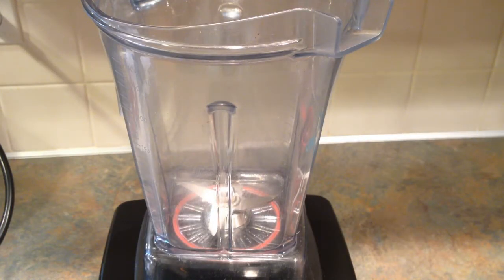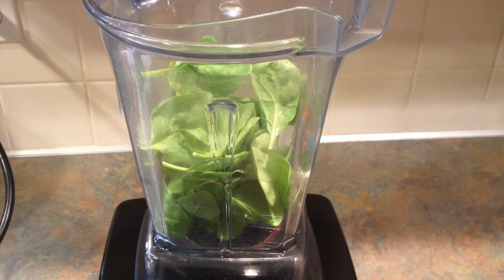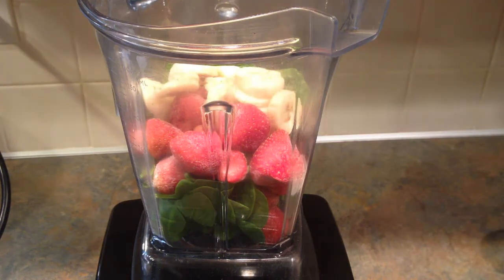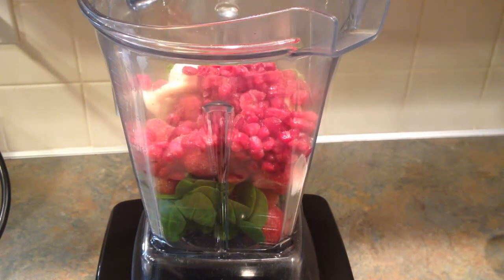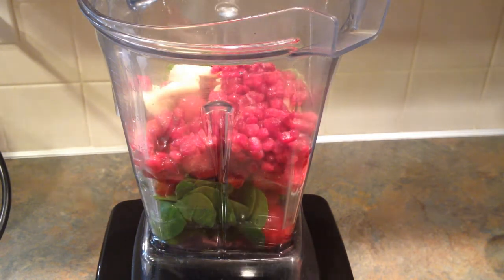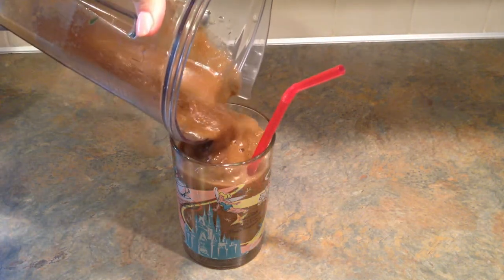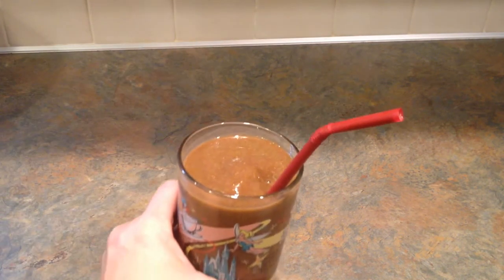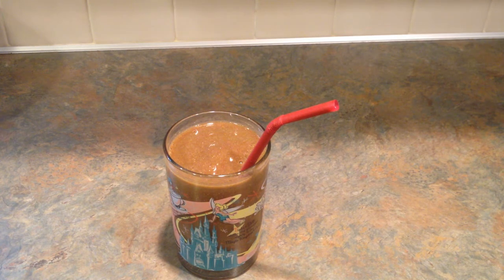STRAWBERRY POMEGRANATE GREEN SMOOTHIE! Perfect for Breakfast!